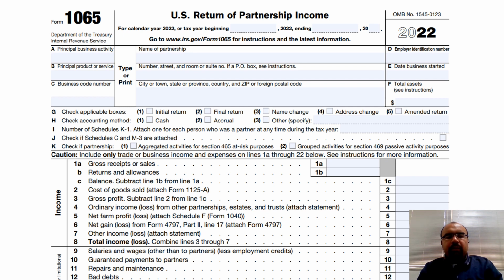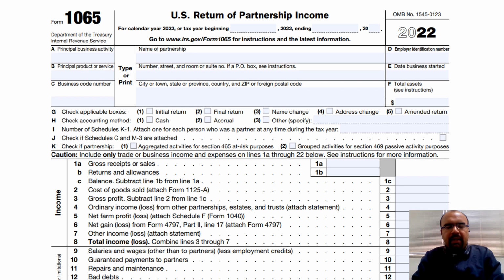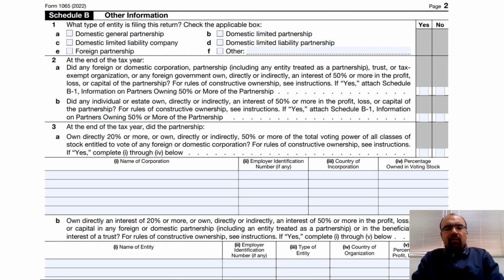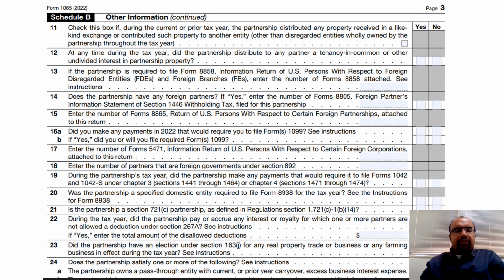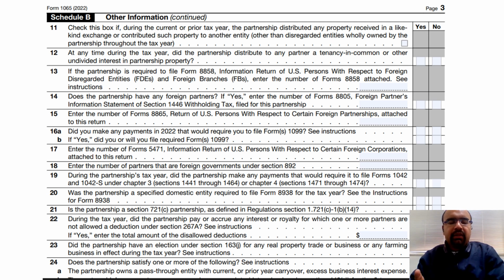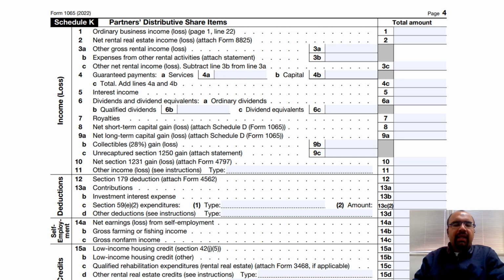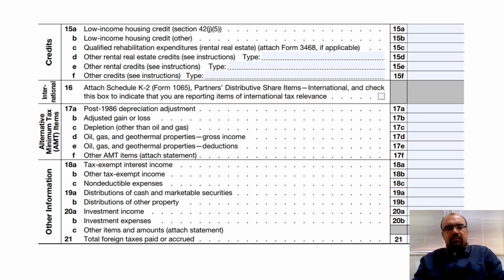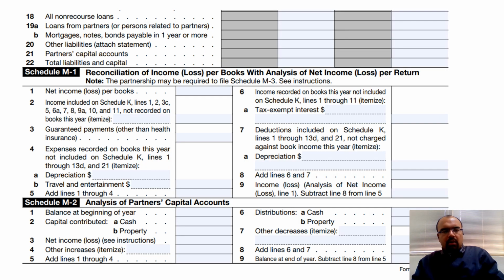2022 IRS Form 1065 | Step by Step Guide by US Tax Expert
How to File Tax Form 1065 for Partnerships Businesses in the US

Are you in business partnership and need help filing tax form 1065? Look no further! This video will walk you through the process step-by-step, from gathering the necessary information to submitting the completed form. Whether you need to file a single tax form 1065 or many, this video will guide you through it all. Tune in now and get your taxes filed in no time!